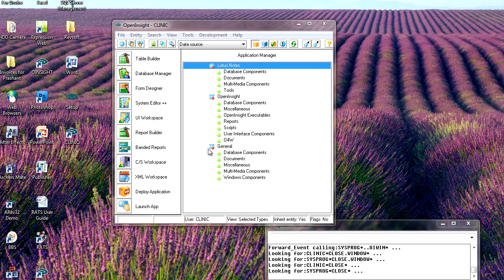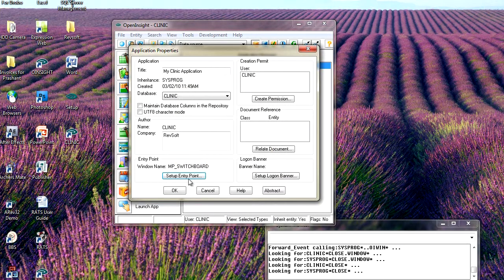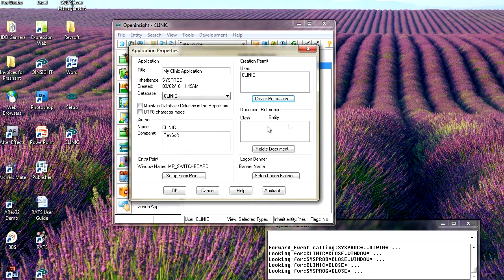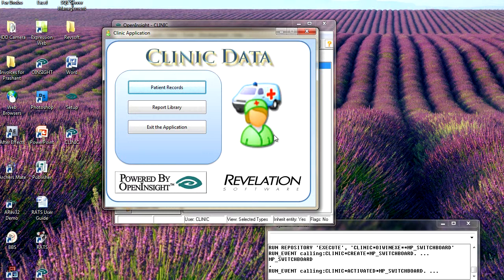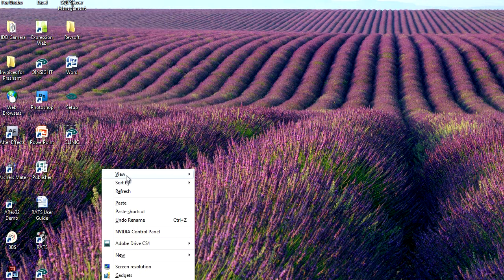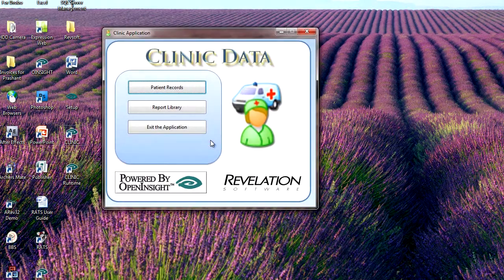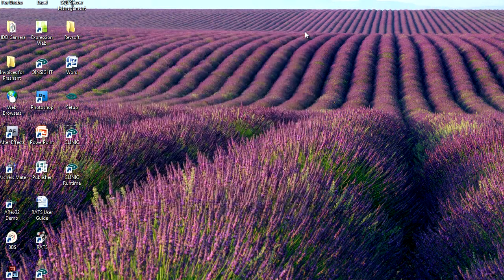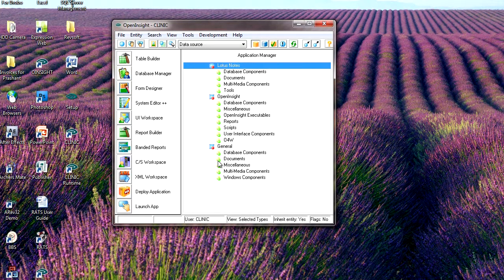OI QSG - Lesson 23. Finishing Up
In this OpenInsight Quick Start Lesson we will be looking at making sure that our application is set to run in runtime mode and basically ready for User acceptance Testing.